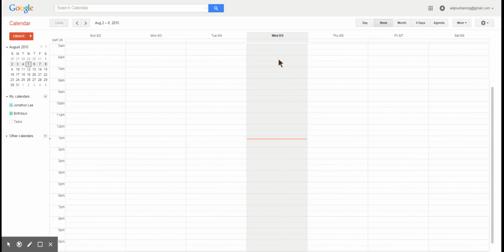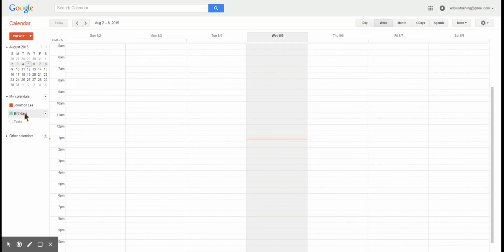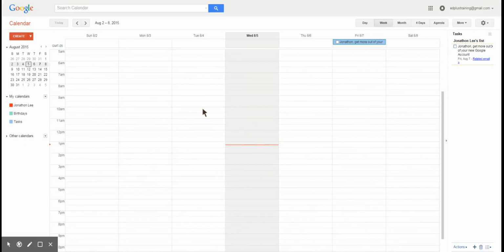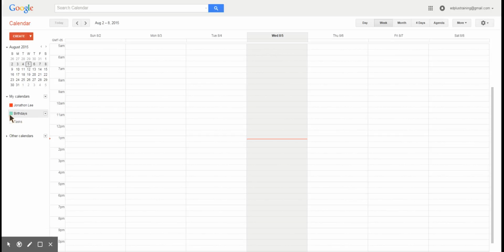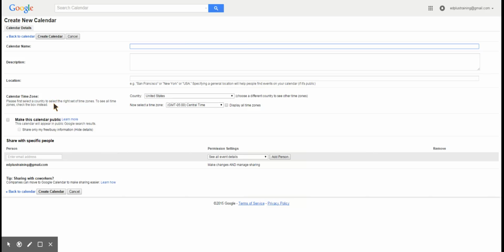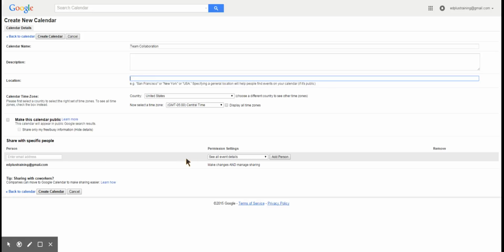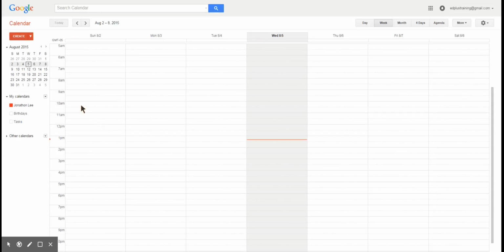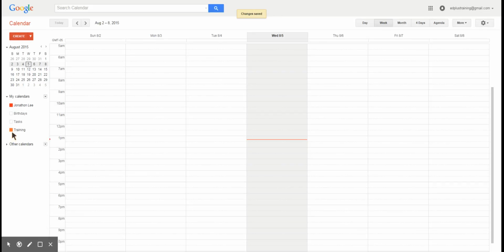Creating New Calendars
This training video show how to create a new calendar within Google Calendar.